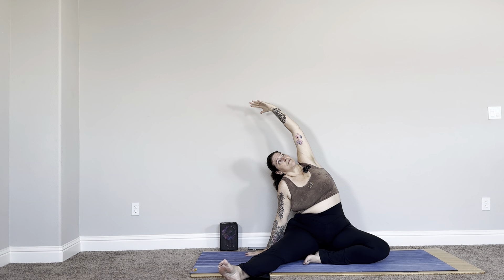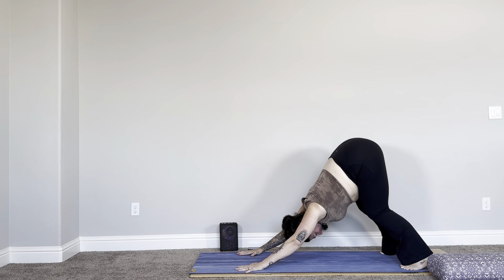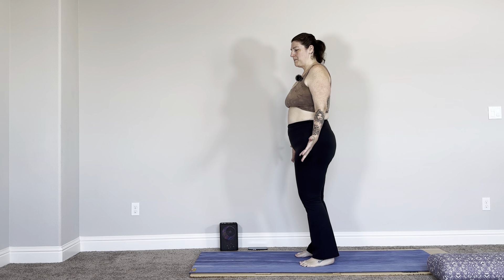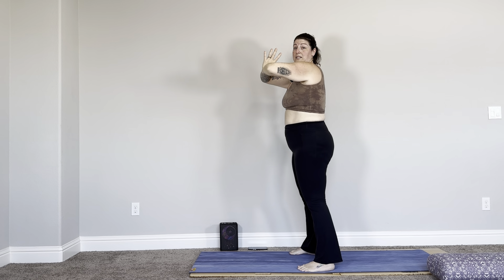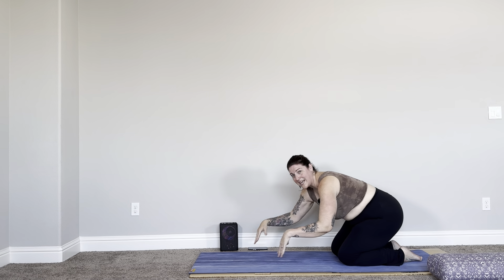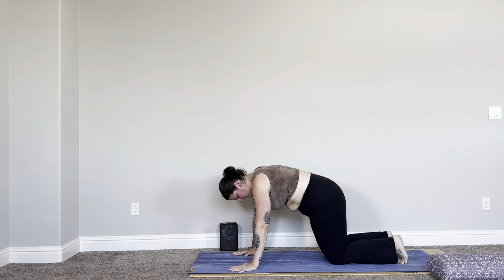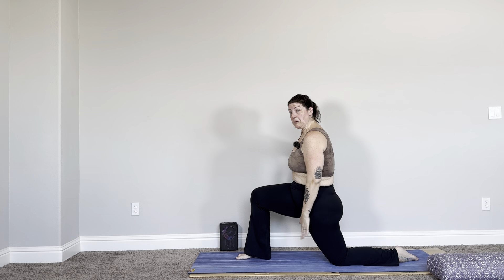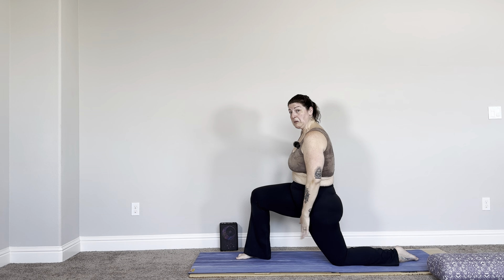20 Minute Morning Yoga Flow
Enjoy this 20 minute morning yoga flow.

any questions?